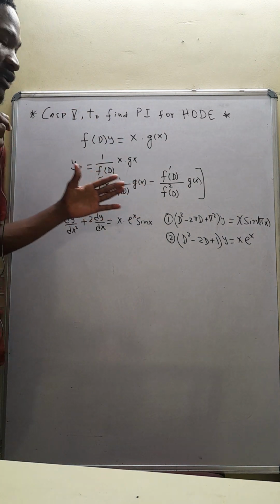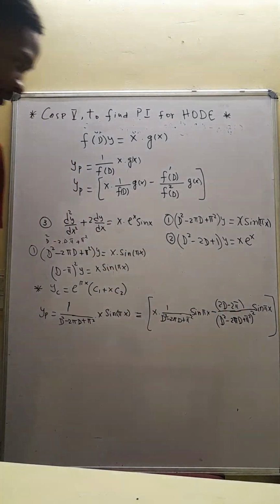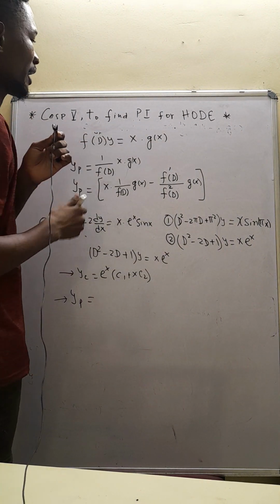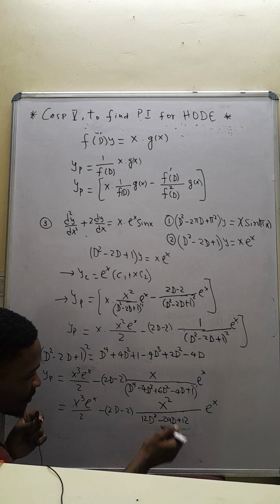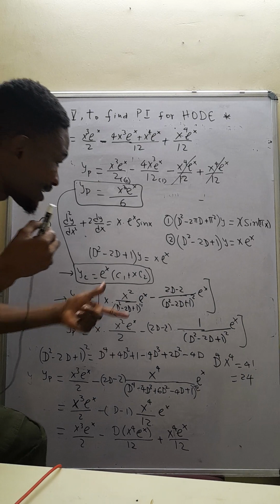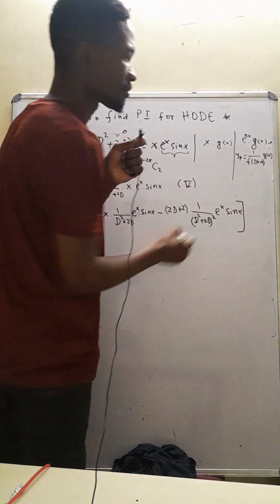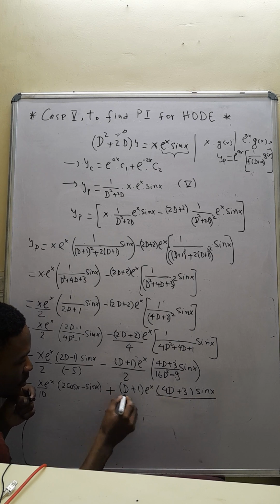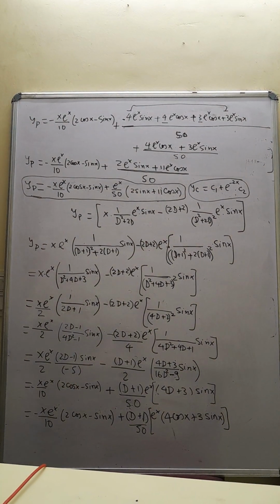case 5,Shortcut method to find PI for HODE.